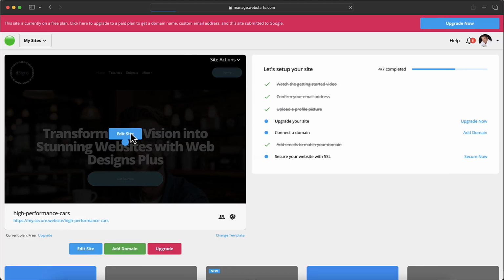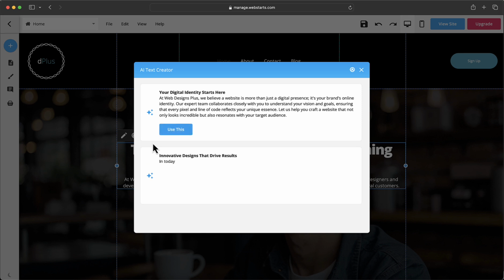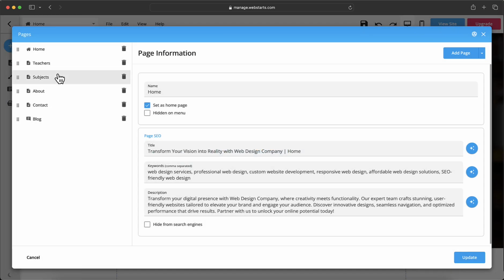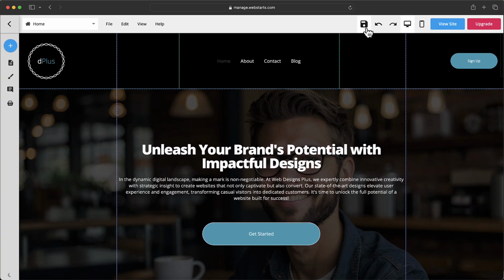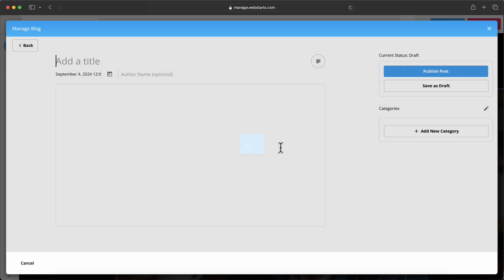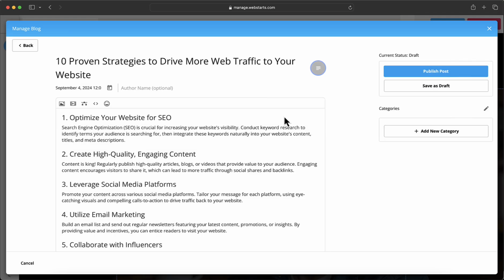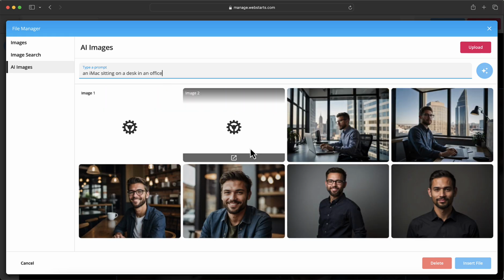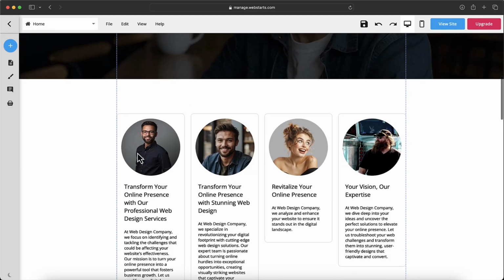“🤖 I Built a Website in 60 Seconds Using AI! 💻 (INSANE Features!)”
🚀 Unleash the Power of AI: Build Your Website in Minutes! 💻✨

In this video, we’re diving into the AI-powered features of WebStarts, your ultimate website builder! 🤖 Whether you’re creating a stunning portfolio 🎨, launching your business website 📈, or starting a blog 📝, our AI technology makes it quick, easy, and fun! 😎

What’s inside?
🔧 Automated Design – Let AI create beautiful layouts tailored to your needs!
✍️ Content Suggestions – Say goodbye to writer’s block, our AI has you covered!
🌐 SEO Optimization – Boost your site’s visibility with smart SEO tips.
📱 Mobile-First Approach – Your site will look amazing on any device.
⚙️ Customizable Templates – Take control with designs that you can adjust.

Hit play ▶️ and see how AI takes your website to the next level!

Here’s the list without numbering:

Build a website with AI
AI-powered website creation
How to build a website using AI
AI web design tools
Automatic website builder
AI web development
Create a website with AI
AI website features
AI for web design
Fast website creation with AI
Best AI website builders
AI-driven website platform
Website building automation
AI design for websites